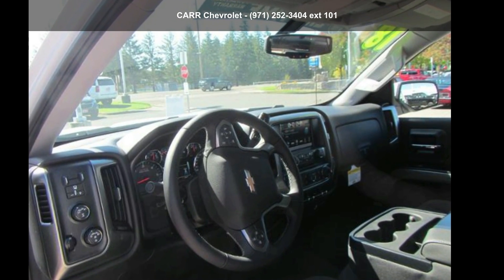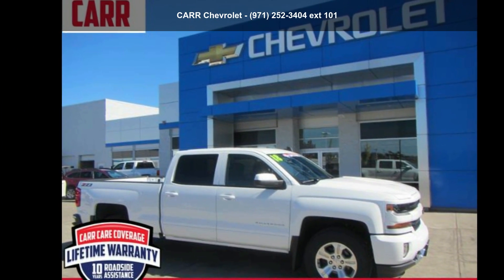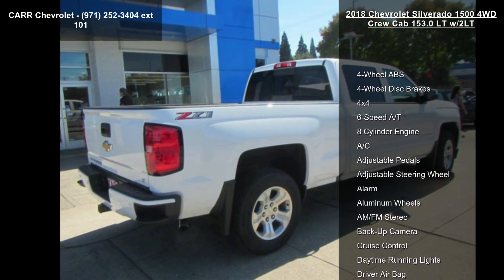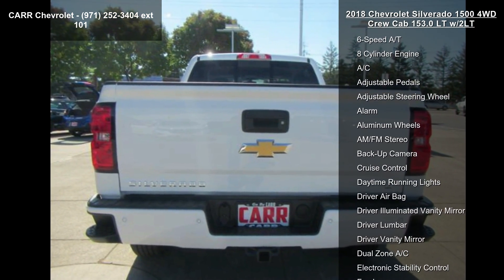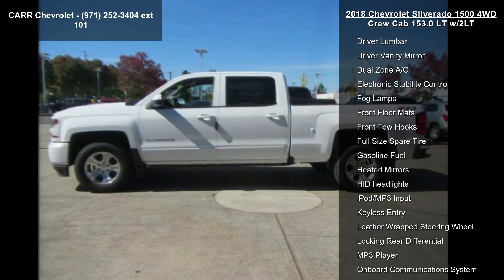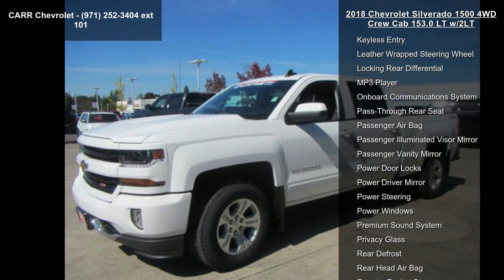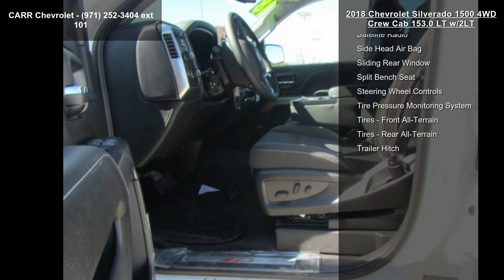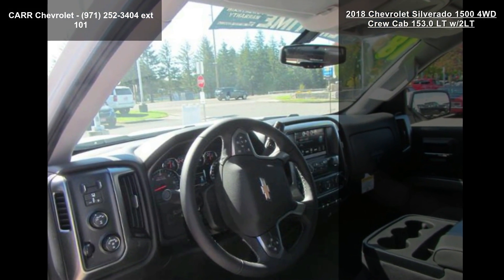2018 Chevrolet Silverado 1500 4WD Crew Cab 153.0 LT w/2LT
EPA 22 MPG Hwy/16 MPG City! Summit White exterior and Jet Black interior, LT trim. 4x4, Aluminum Wheels, Back-Up Camera, Onboard Communications System, Satellite Radio, AUDIO SYSTEM, CHEVROLET MYLINK RADIO.. Hitch. CLICK NOW!

4x4, Back-Up Camera, Satellite Radio, Onboard Communications System, Trailer Hitch, Aluminum Wheels Privacy Glass, Keyless Entry, Steering Wheel Controls, Heated Mirrors, Electronic Stability Control.

OPTION PACKAGES
ALL STAR EDITION for Crew Cab and Double Cab, includes (AG1) driver 10-way power seat adjuster with (AZ3) bench seat only, (CJ2) dual-zone climate control, (BTV) Remote Vehicle Starter system, (C49) rear-window defogger and (KI4) 110-volt power outlet ((N37) manual tilt and telescopic steering column included with (L83) 5.3L EcoTec3 V8 engine.